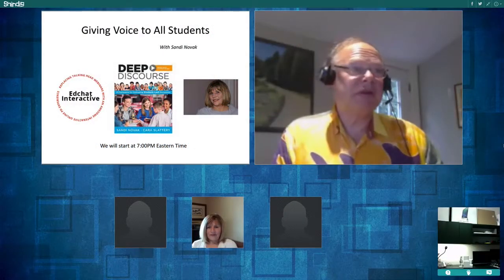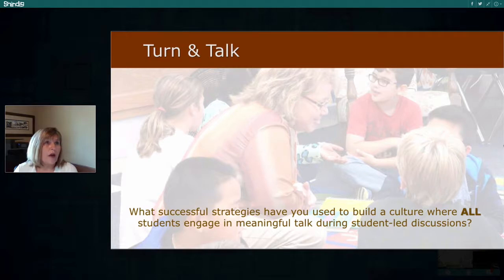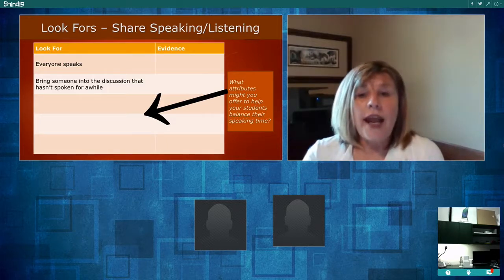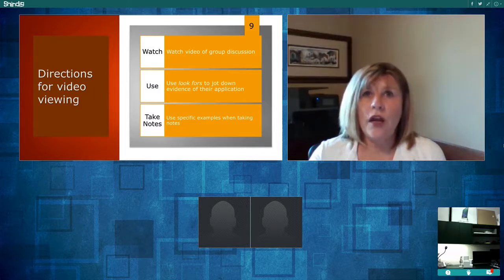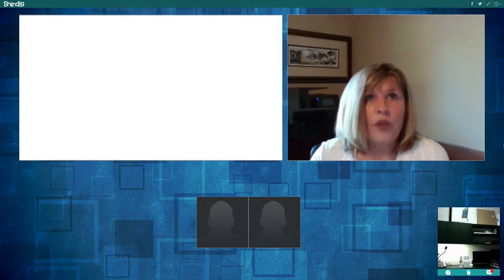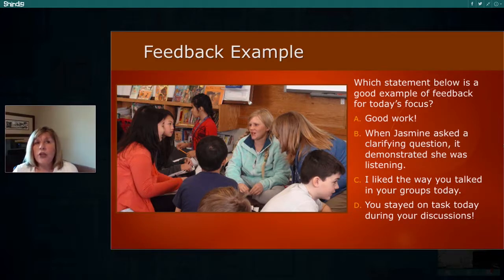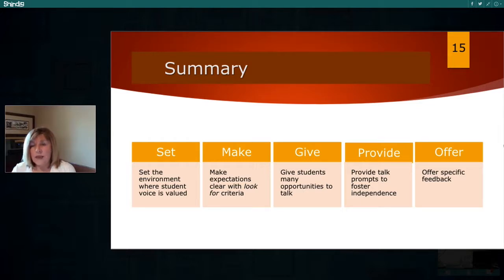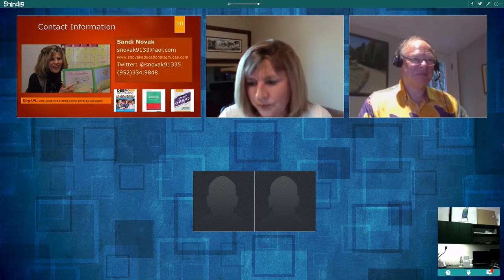Novak EdChatInteractive Giving Voice to All Students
How can we encourage student interaction in class so that all students actively engage in learning? Join author Sandi Novak as she works through time tested techniques.